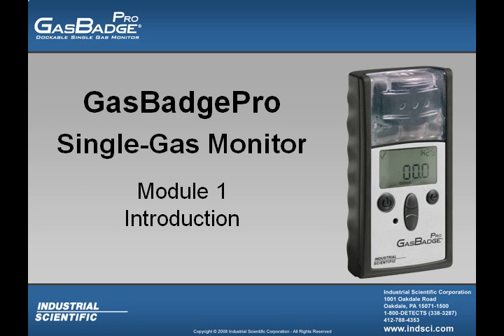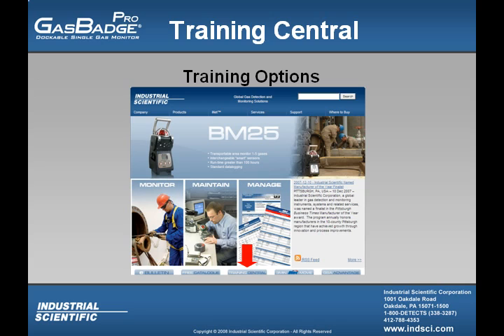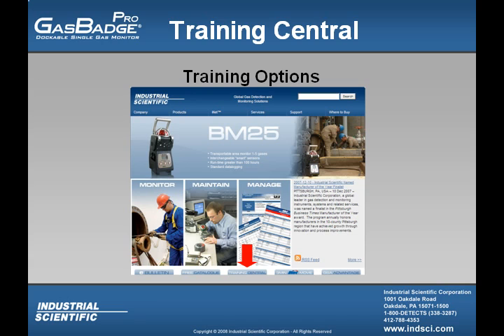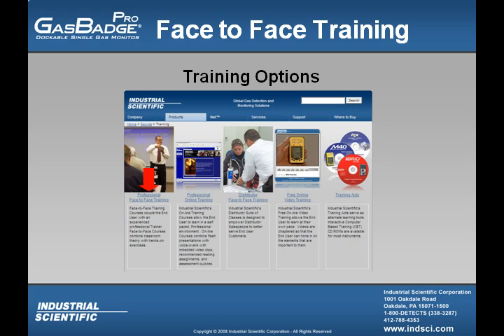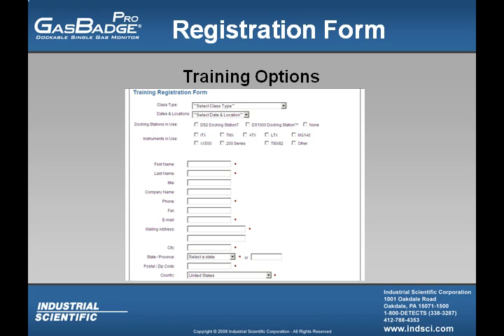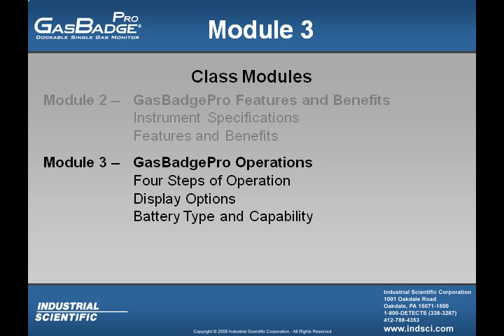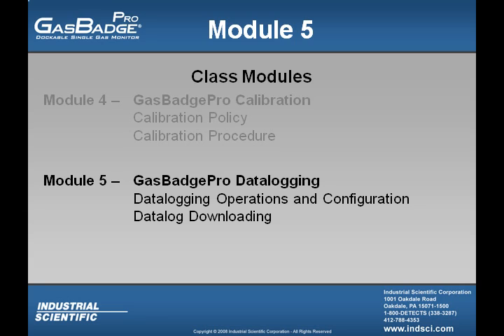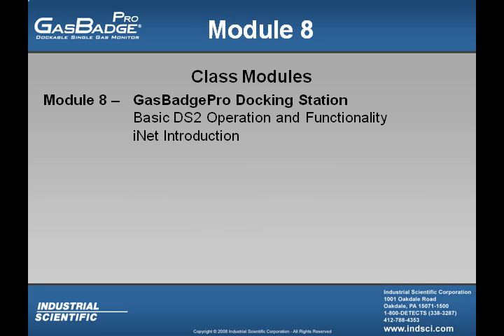1: GasBadge Pro - Introduction